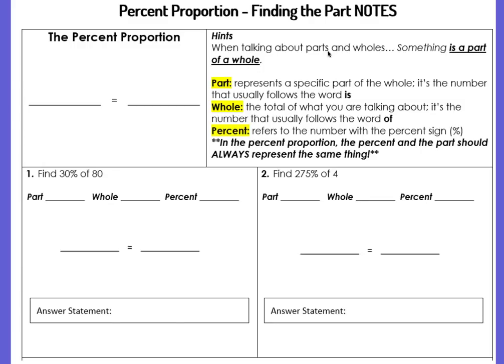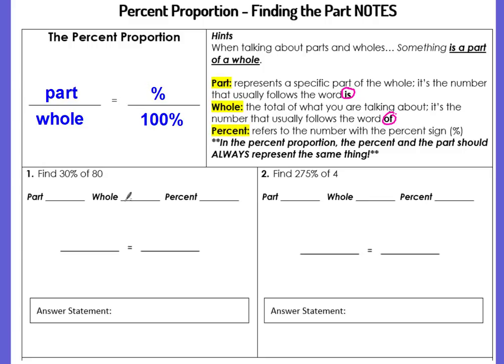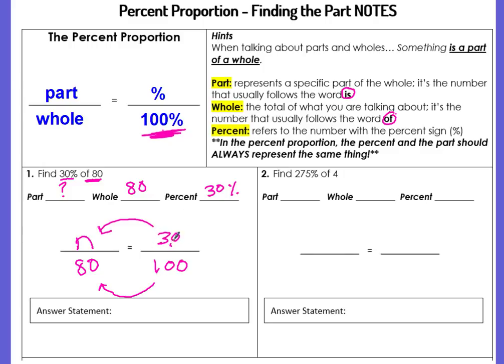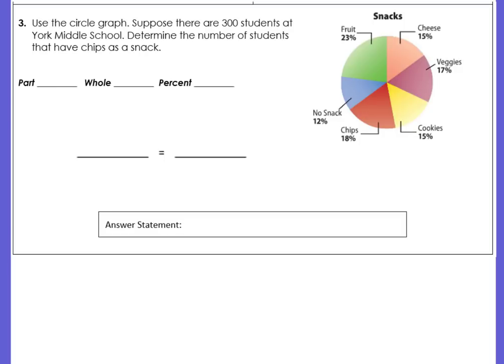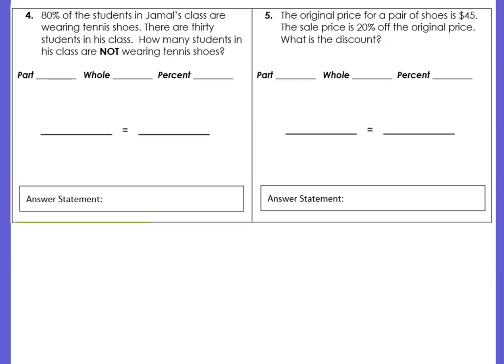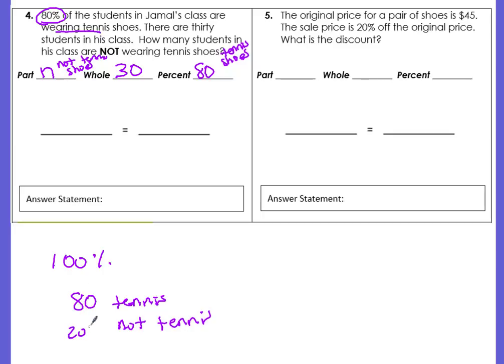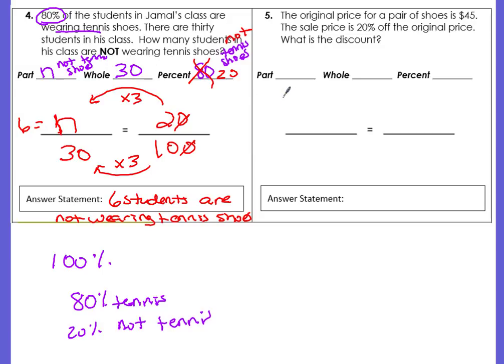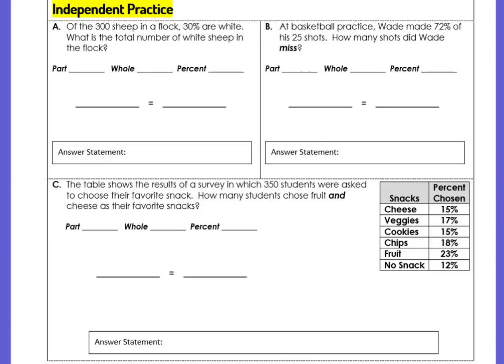Percent Proportion - Finding the Part